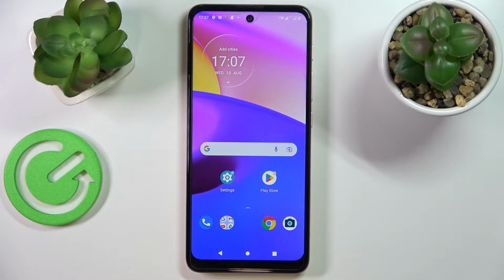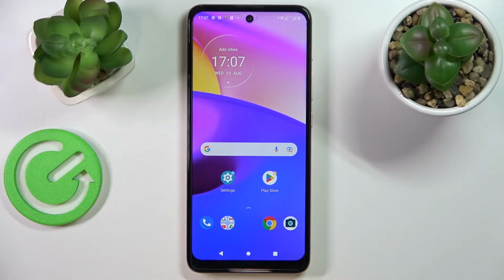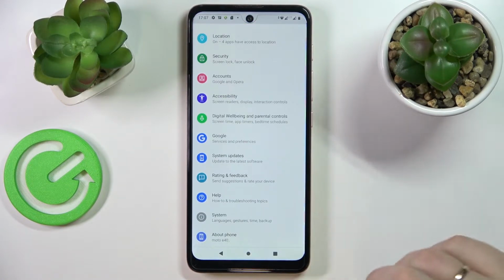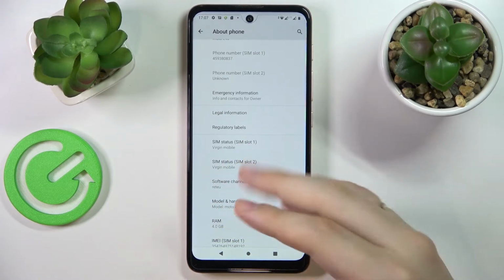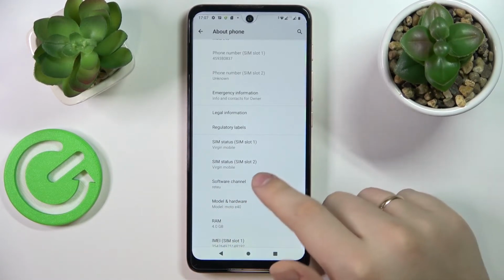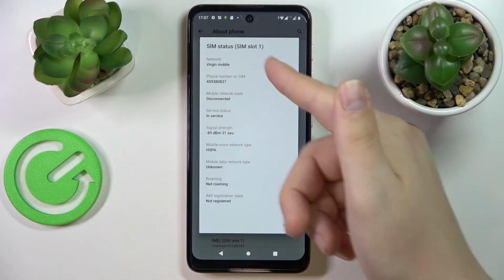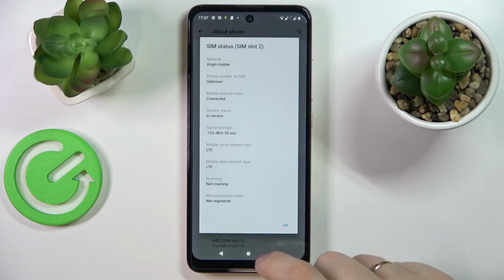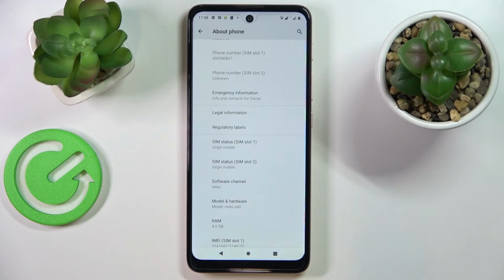How to Check the Phone Number on the MOTOROLA Moto E40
Learn more about the MOTOROLA Moto E40:
In this insanely basic and simple video tutorial, we are going to demonstrate how you can find and see the phone number on your MOTOROLA Moto E40 smartphone. Therefore, if you are not entirely sure where to look for and how to check the phone number on the MOTOROLA Moto E40 mobile device, we humbly invite you to view this video.

How to find the phone number on the MOTOROLA Moto E40? How to see my phone number on the MOTOROLA Moto E40? Where to look for the phone number on the MOTOROLA Moto E40?